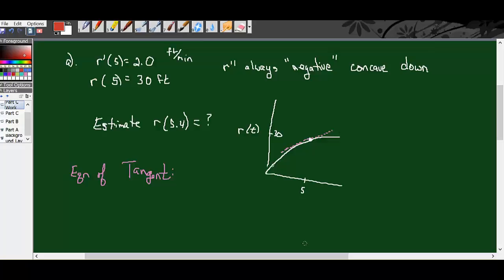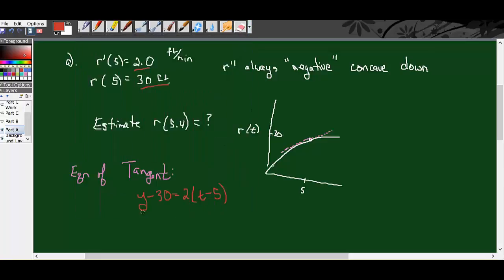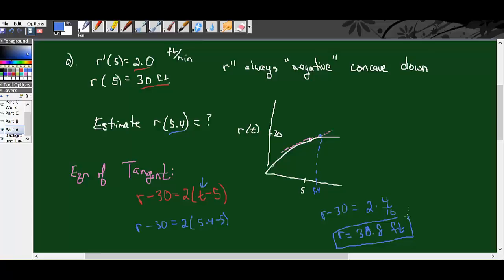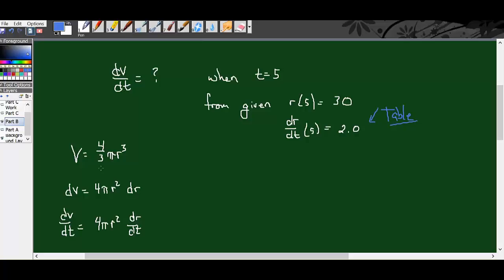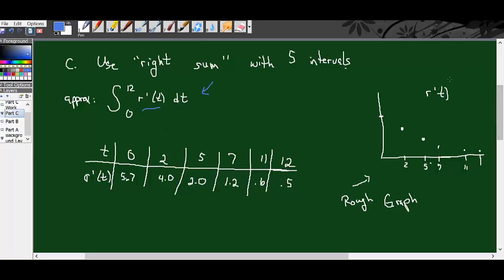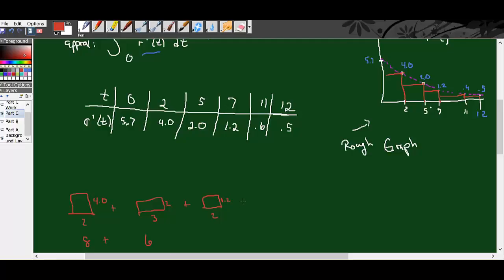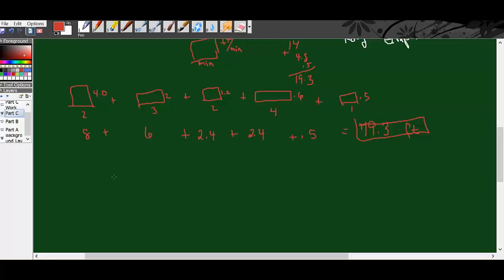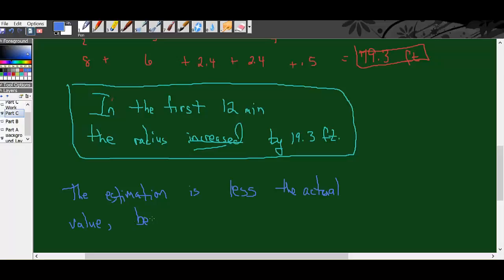Spring Break Additional AP Practice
Video explanation of Test 11 extra credit